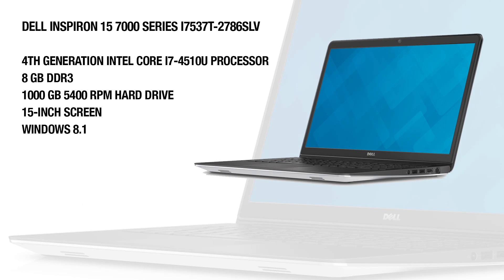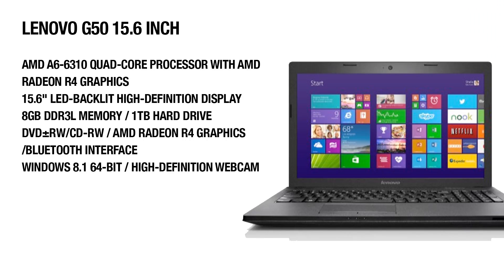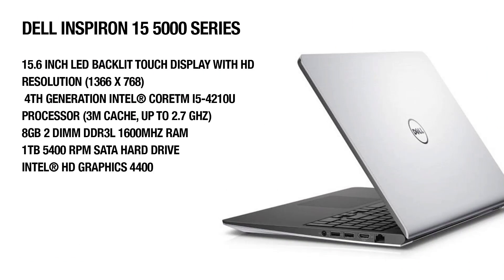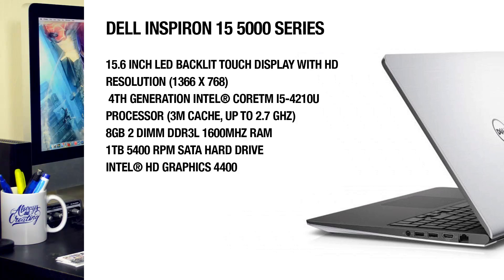5 Budget Graphic Design Laptops 2015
5 Best Budget Graphic Design Laptops 2015
Affordable Graphic Design Laptops aren't impossible to find, but Graphic Design Laptops can be hard to buy if you don't know what you're looking for, especially on a budget.

In this video I make some recommendations on Graphic Design Laptops based on my research when choosing my new Graphic Design Laptop from Asus. These Graphic Design Laptops have some the best specs in Laptops capable of being Photoshop Laptops at under $1000 US.

Recommended Budget Graphic Design Laptops:
Dell Inspiron 15 5000 Series
Dell Inspiron 15 7000 Series
Lenovo G50
Lenovo Z70
Lenovo Y50
Asus 13in Zenbook
Asus F555LA (My New Laptop)
Asus X555LA

Display Screen Color Calibrator
Xrite ColorMunki Smile
Xrite ColorMunki Display

Laptops for Graphic Designers require a few core things, decent processors, usually i5 or i7 Intel Processors. A healthy amount of ram, ideally 8GB as minimum and 16GB for robust work.

A good display matters, but a graphics card doesn't matter as much and reduces the price. Most Adobe applications can be improved with a good GPU but are not dependent on it. Including Premiere and Photoshop.